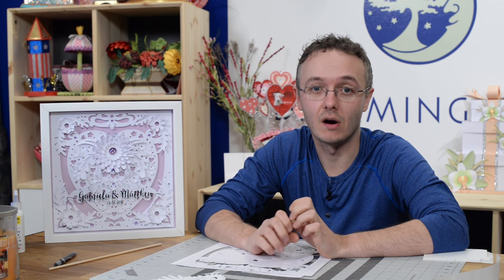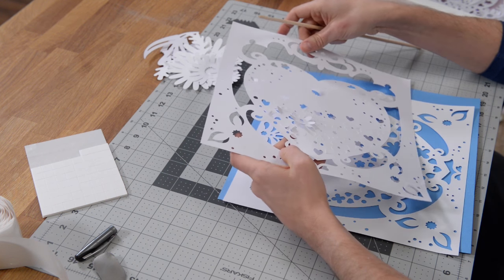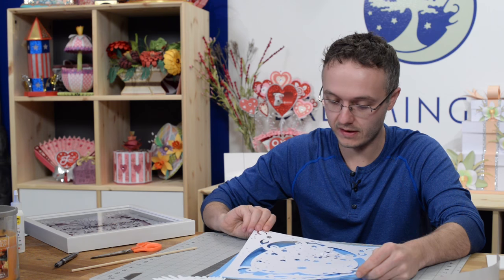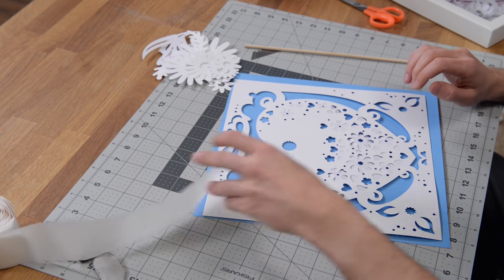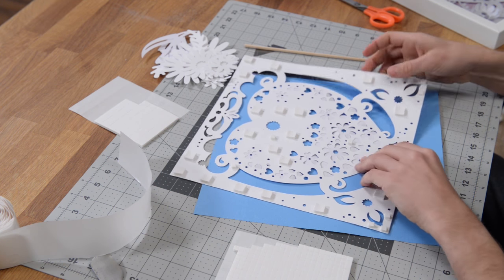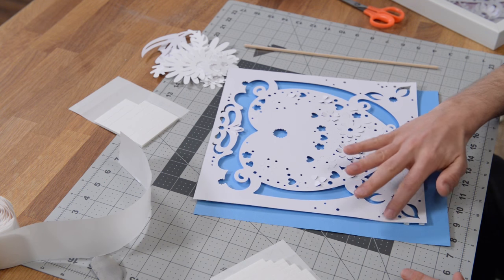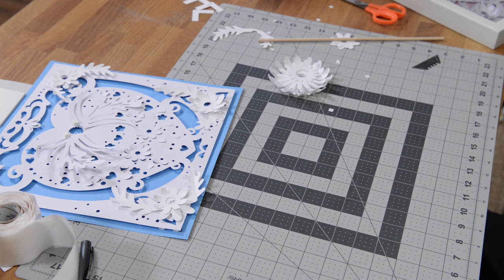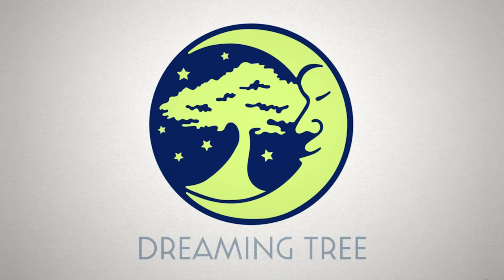SVG File - Heart Paper Sculpture - Assembly Tutorial (For Cricut, Silhouette, and ScanNCut)